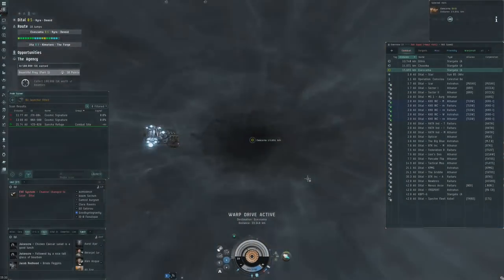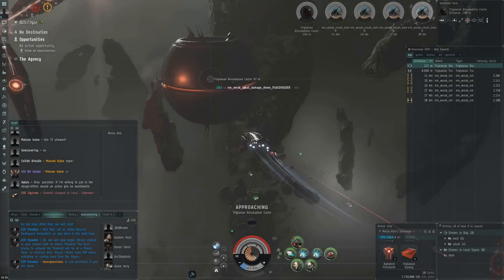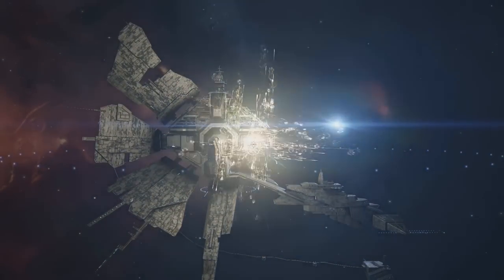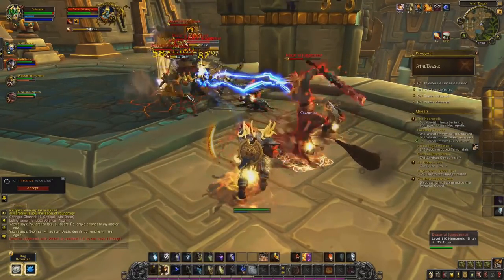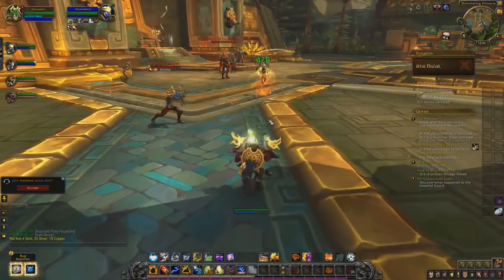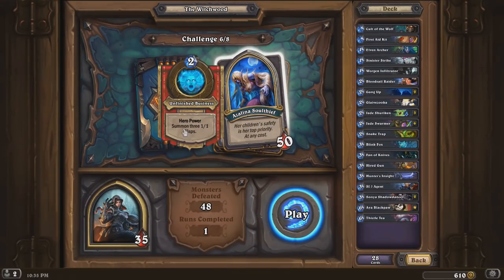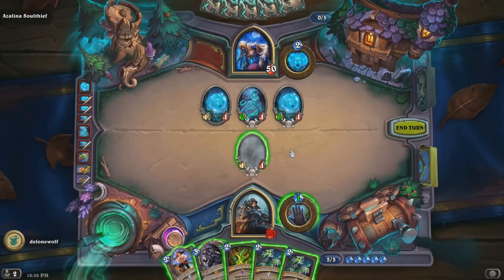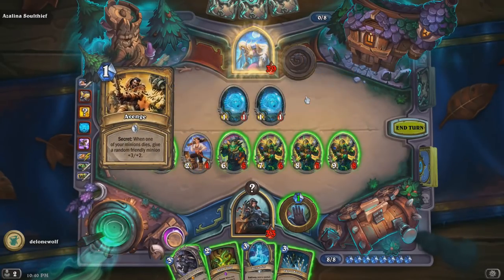Sunday recap - ep 125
Taking a look back at my last week in games.